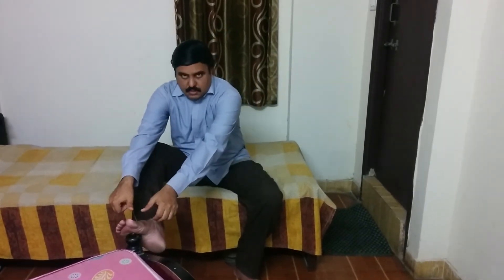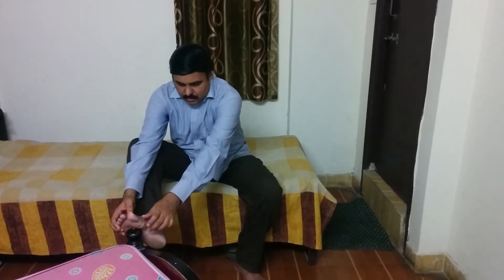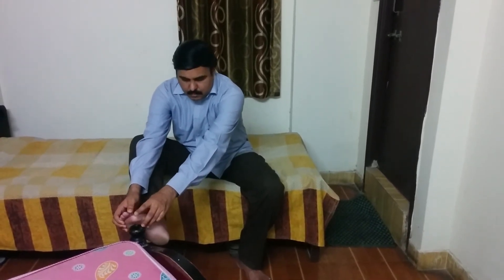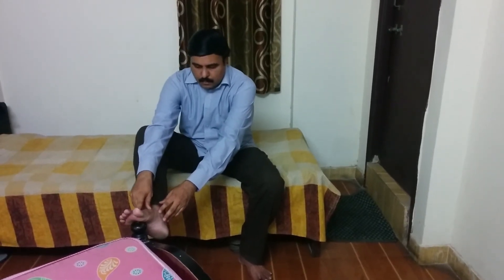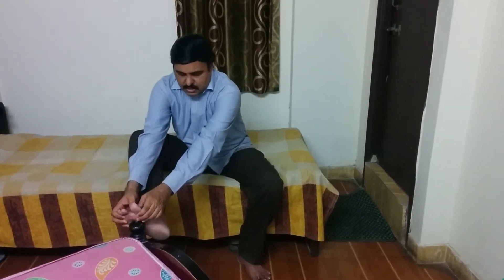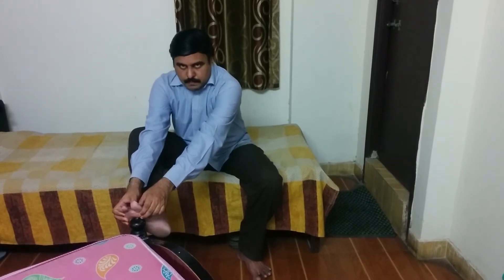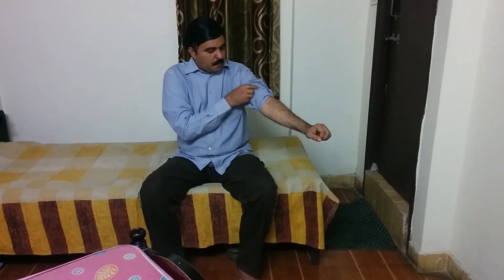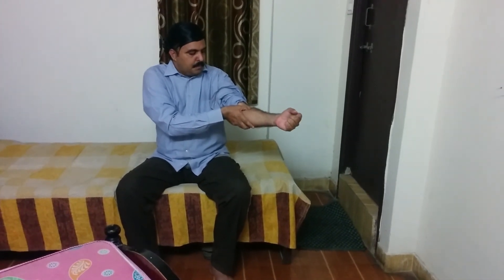Joint Pain Relief Yoga Excersise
Simple yoga Excersise for joint pain relief knee joint and elbow joint